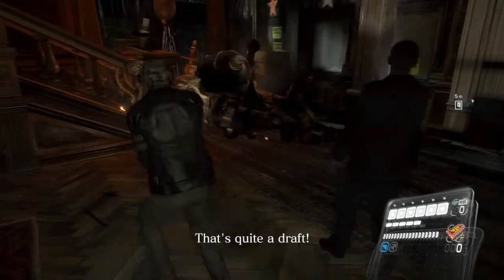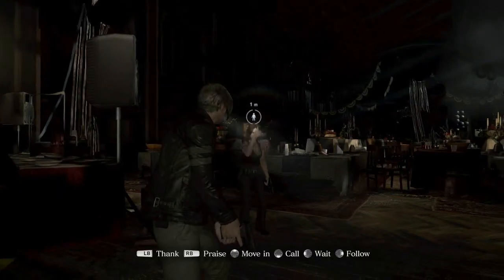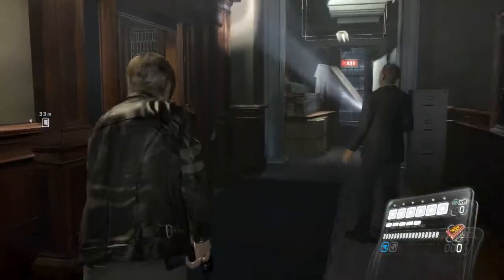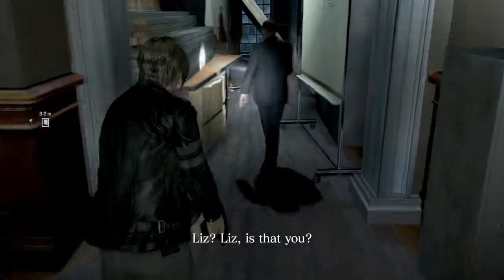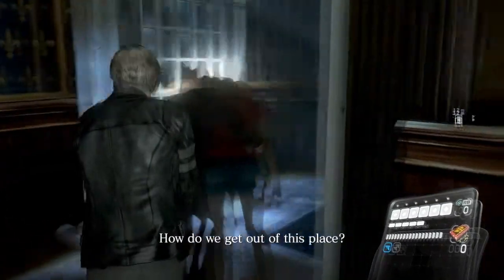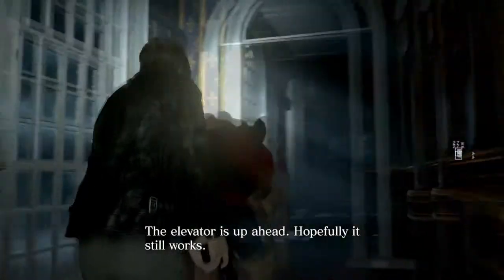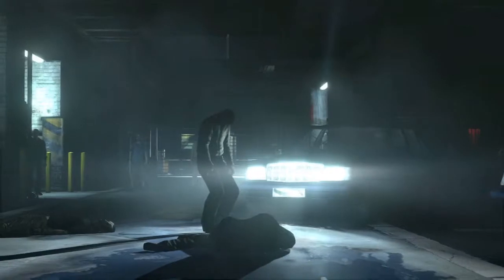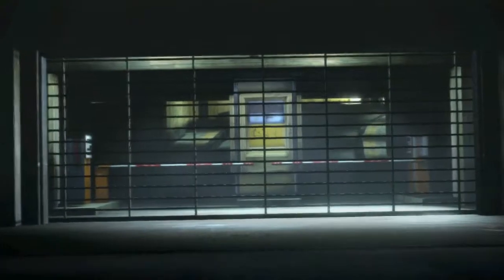Am I Better Than a Third Grader? Bonus Episode 4: Sweet Home/Resident Evil 6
Let's explore the inspiration for Resident Evil 1 and its eventual, uh, let's call it evolution.